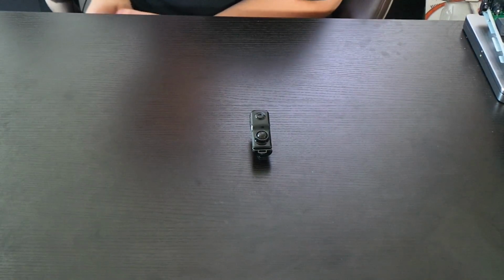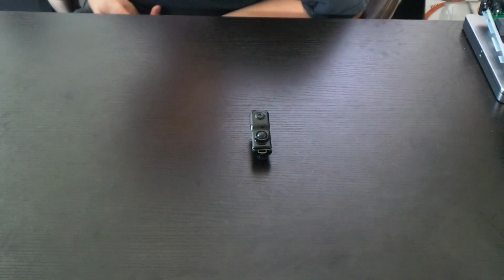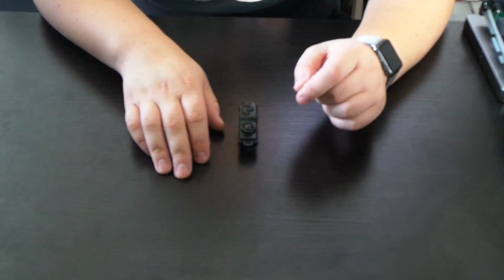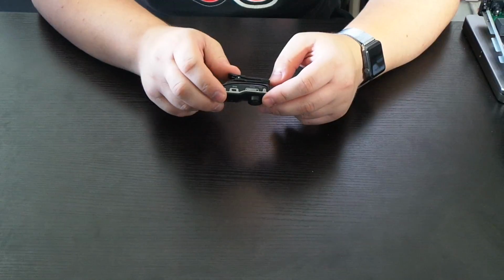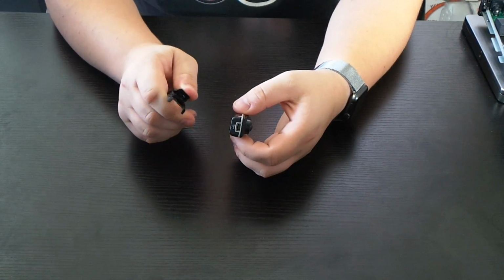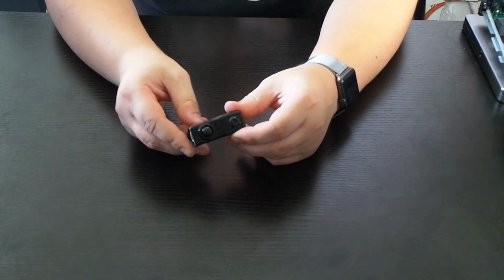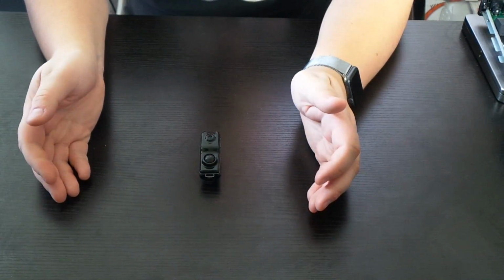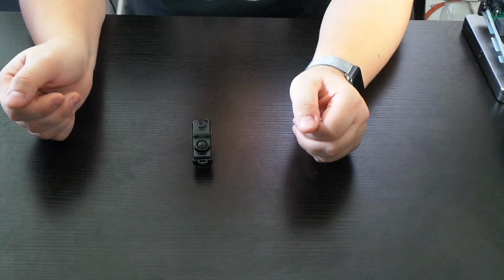Conbrov DV089 Security Hidden Camera (Review)